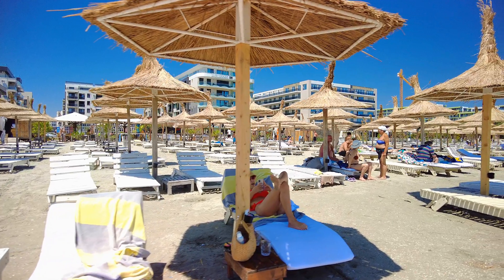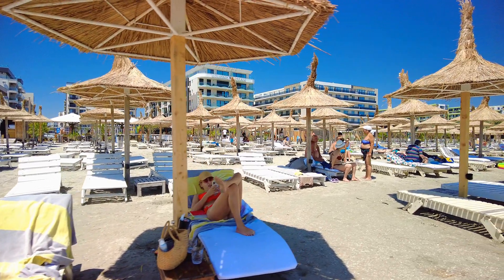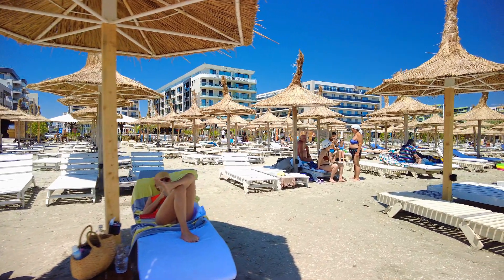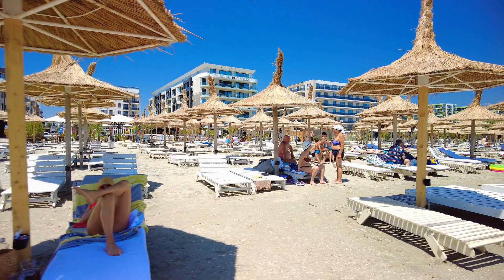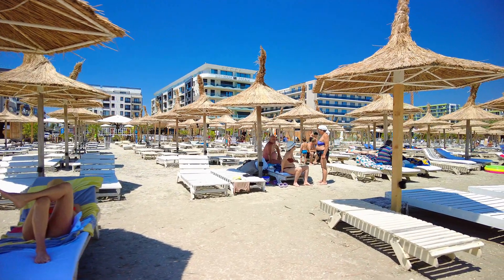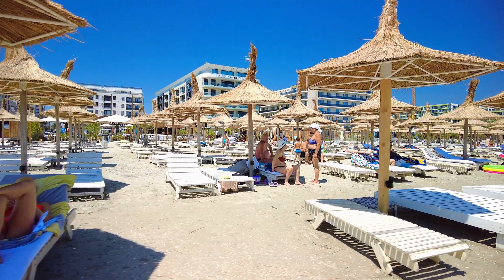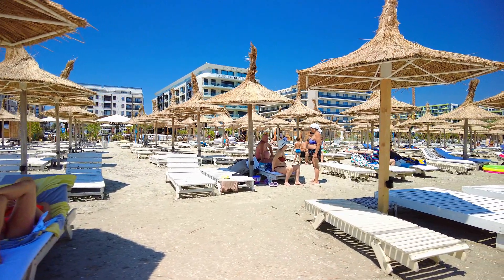2023 Massaranduba Beach ☀️🏖️ Mamaia Nord 🌴 🍸 4K UHD Beach Walk Part 2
This is the second part of the walk made on the Massaranduba Beach. This beach can be found in front of the Building Stefan, which is a flats complex in Mamaia Nord, Constanta.